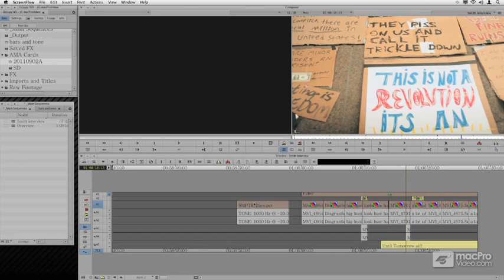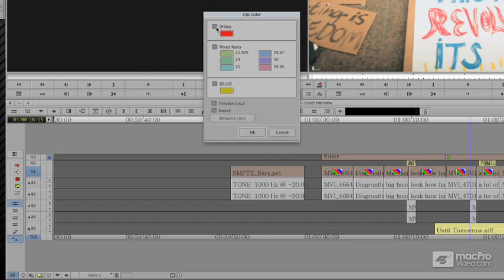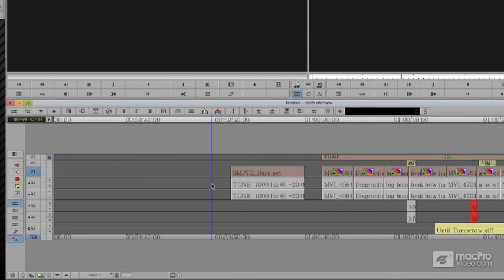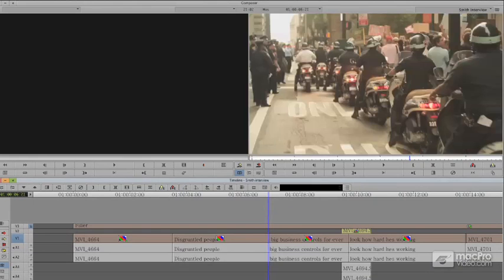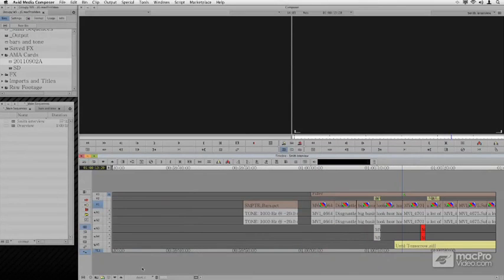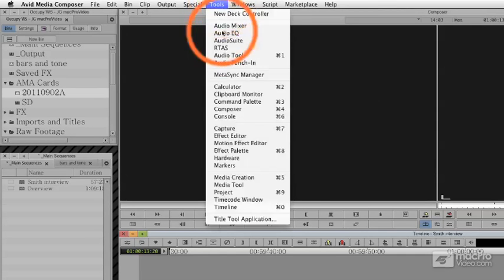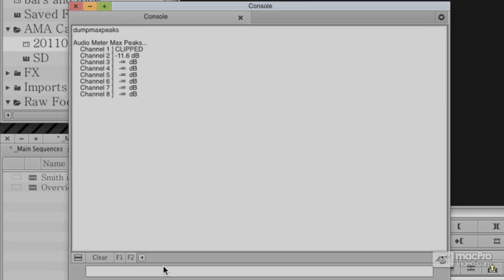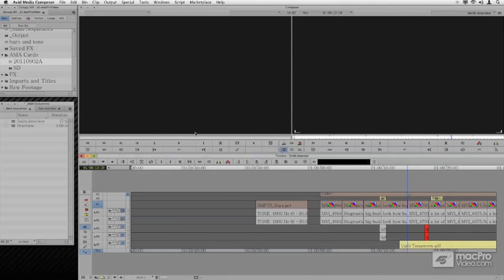Media Composer 6 107: Exporting and Sharing - 4 Audio Peaks Flash Frames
Media Composer 6 107: Exporting and Sharing by Jeff Greenberg
Video 4 of 35 for Media Composer 6 107: Exporting and Sharing

All the cuts have been made. Everything's looking and sounding good. The client has granted approval. Now its time to get this final production out into the world! In this tutorial Jeff Greenberg takes you through the process, set-by-step.

Jeff begins with a series of videos on Finalizing where youll see how to add Start Filler, Bars and Tones and how to check for audio peaks and flash frames and how to generate sequence reports.

In the next section youll master the exporting process for all major formats from Pro Tools to YouTube. From there youll learn some very important Media Management concepts and essential tools to keep your project lean and mean. The final section is all about Transcoding and Consolidation. Here Jeff shows you how to Transcode AMA clips and sequences. Youll also learn how to perform Audio Sample Rate Conversion and how to Consolidate your production.

Whether you're getting Avid certified of simply learning this full-featuredl editing platform, check out all of macProVideos 100 series of Avid Media Composer 6 tutorials. Comprising almost 300 individual videos by Adobe Master Trainer Jeff Greenberg this 100 series collection is guaranteed to bring get you up to speed with MC6 faster than you can say, Its A Wrap!